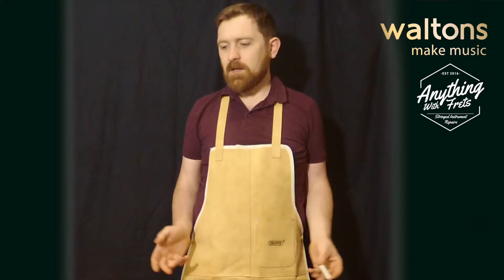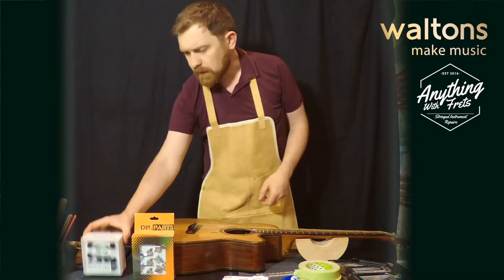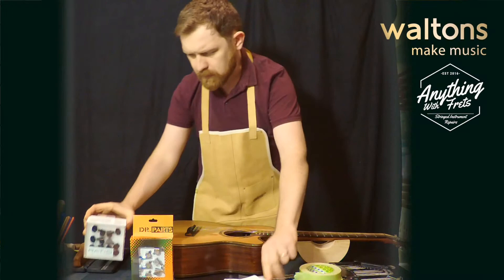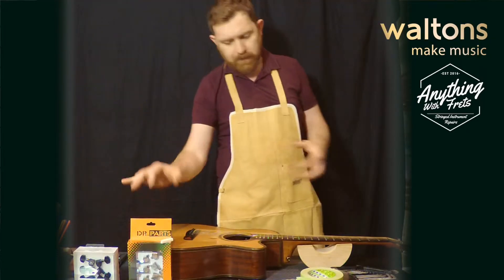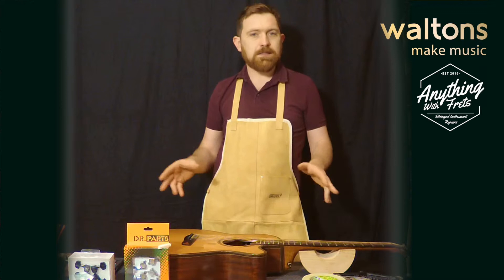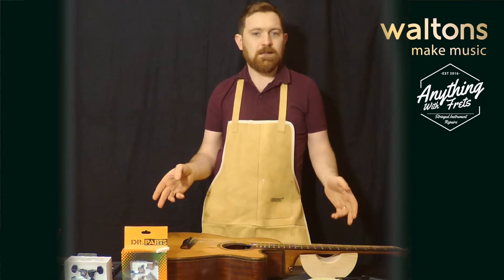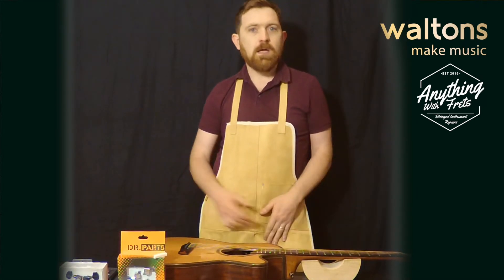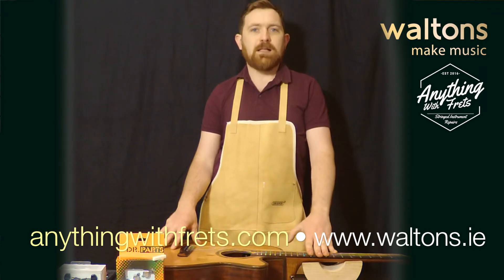Waltons Music & Anything With Frets Instruments Repairs and Upgrades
Waltons Music in conjunction with Anything With Frets now offer you Instruments Repairs and Upgrades. Conor Cassidy from Anything With Frets is available to repair or upgrade your acoustic or electric guitar, to fine tune or repair your banjo, mandolin, bouzouki, violin or even cello ... in fact almost any stringed instrument in need of an expert's touch.